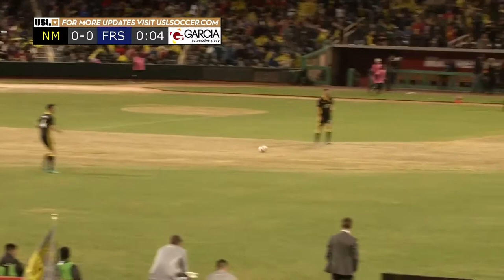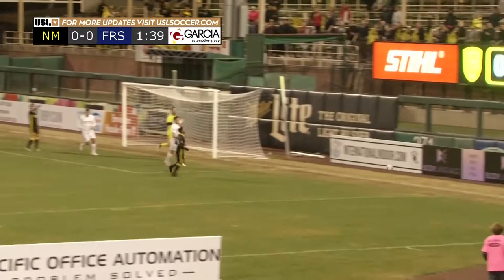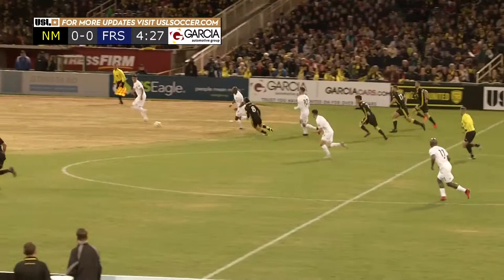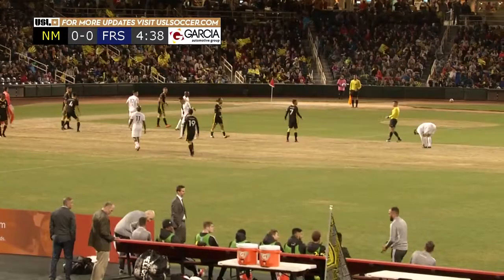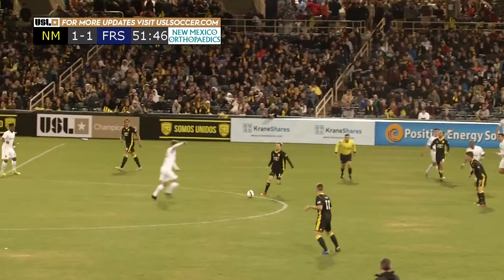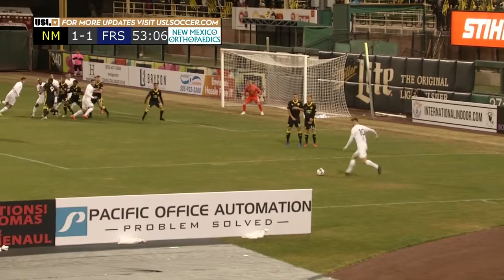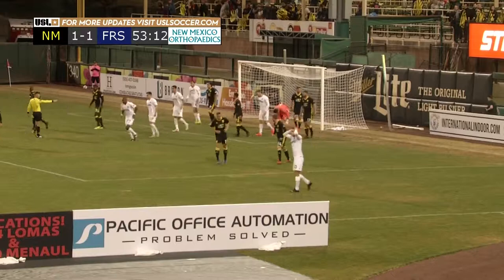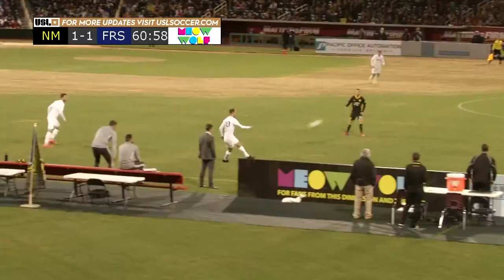Condensed Game: Fresno FC 1, New Mexico United 1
Los Zorros opened the 2019 USL Championship season with a draw at New Mexico United on March 9, 2019.

More: FresnoFC.com